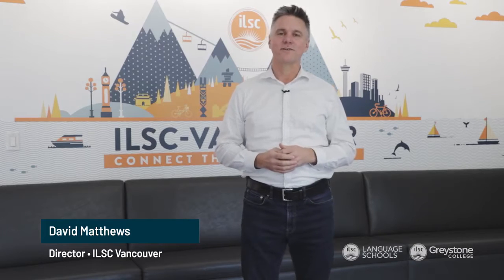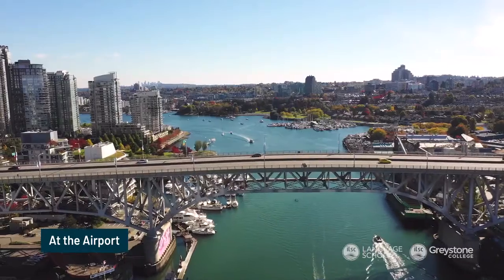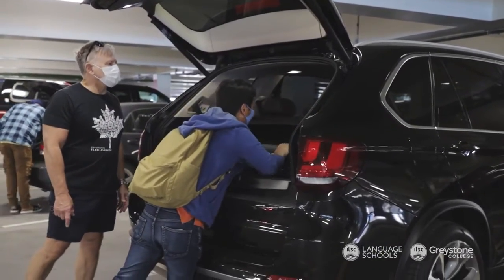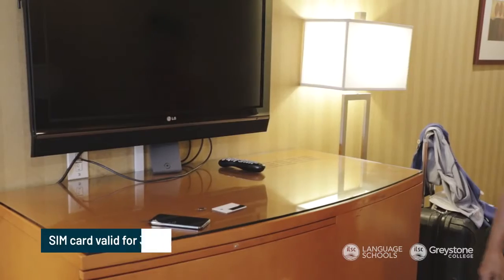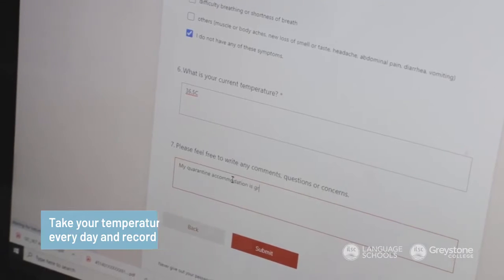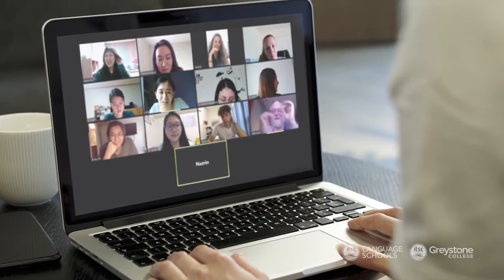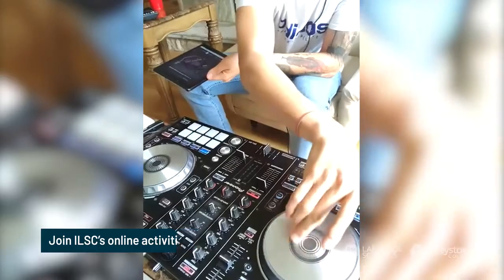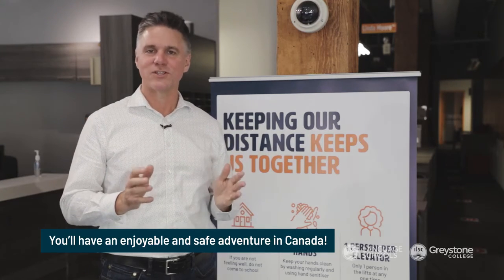Welcoming International Students to Canada